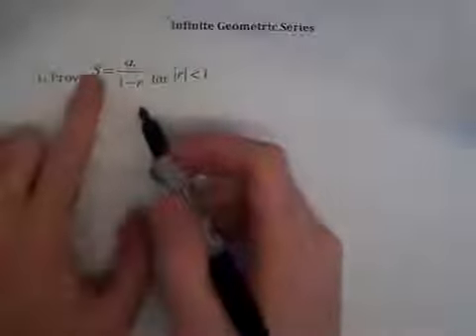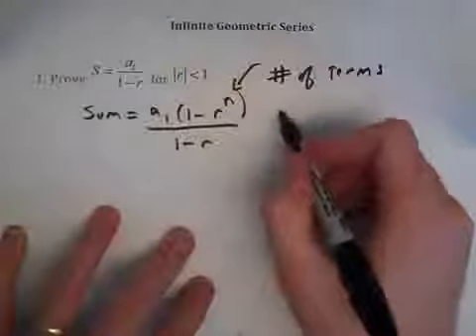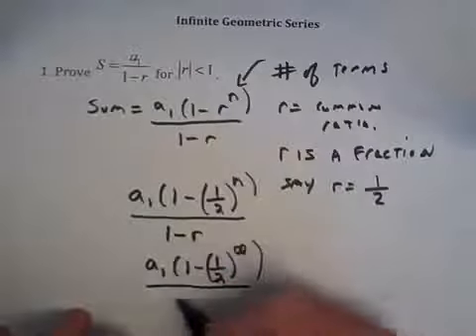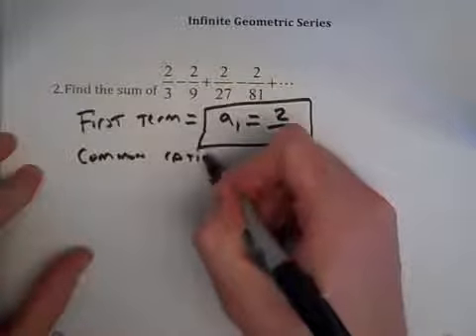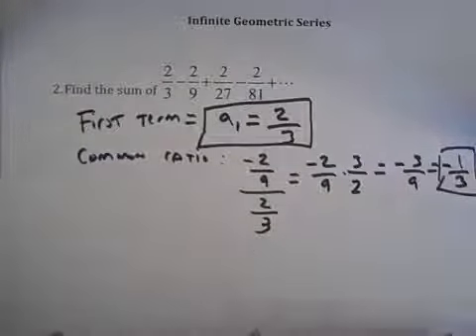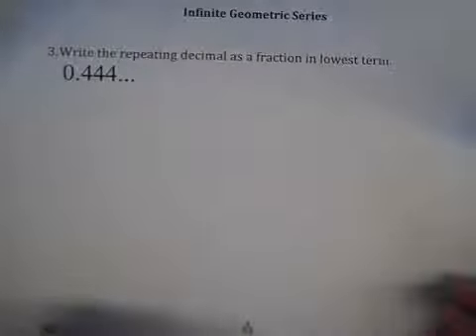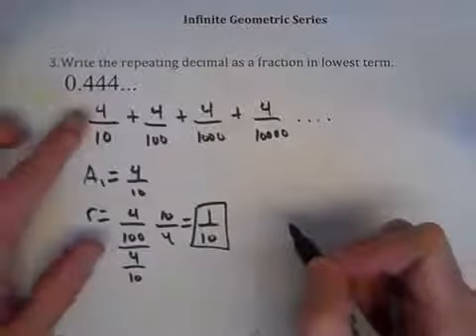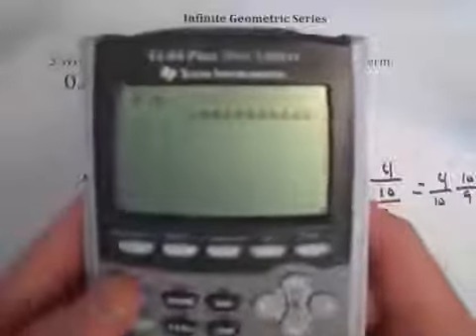Infinite.Geometric.Series.1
Algebra II: Sequences and Series